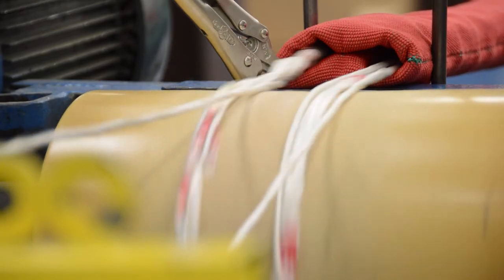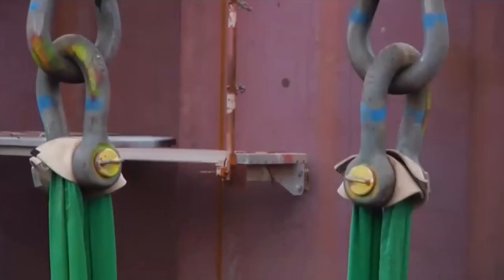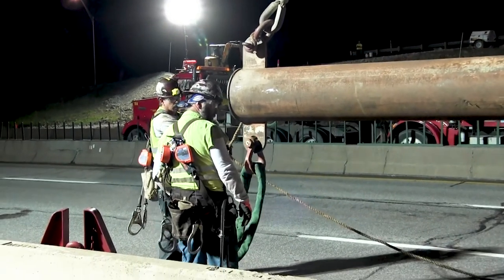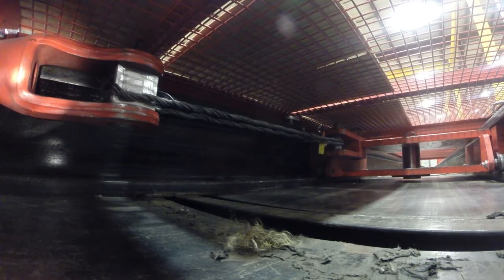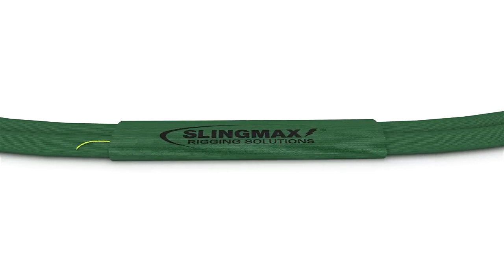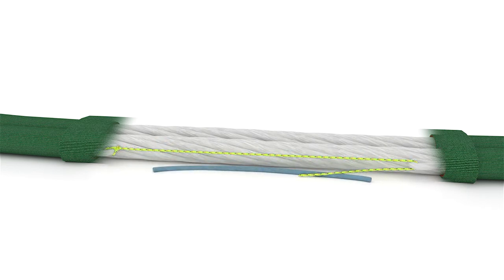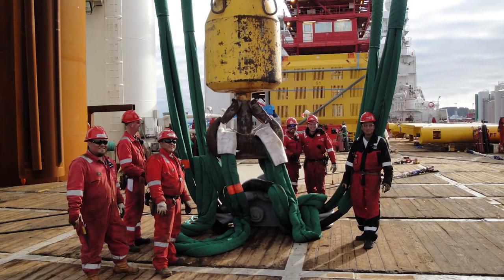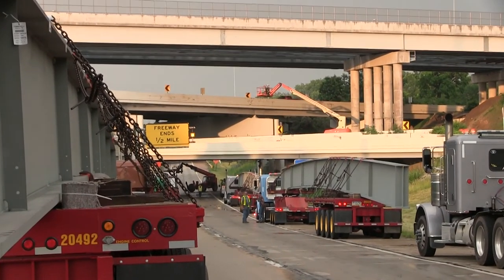History, Configurations, and Best Uses of Slingmax® Twin-Path® Slings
Today we cover the history, configurations, and best uses of Slingmax® Twin-Path® Slings with John Ketchum and Greg D'Elia from Slingmax Rigging Solutions!

Lifting Slings Types and Terms E-book

Contact our Rigging Division to order or ask questions about our synthetic lifting slings:

In this video:
     ► Introduction to John Ketchum, Vice President of Sales from Slingmax®: 0:54
     ► Introduction to Greg D'Elia, Director of Engineering for Slingmax®: 1:33
     ► Who is Slingmax®? 1:49
     ► Twin-Path® Slings vs. Other Lifting Slings 4:42

We also cover:
     ► Misconceptions with Twin-Path® Slings 10:38
     ► Other Features and Technologies 11:45
     ► Common Uses and Applications 12:38
     ► Maintenance and Repairability 17:27
     ► Industries Supported by Slingmax® 20:16